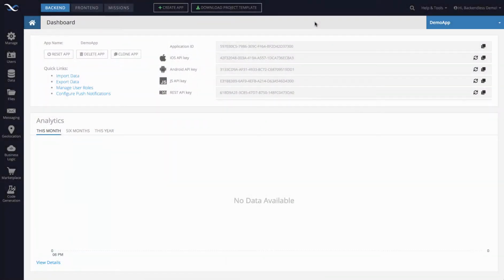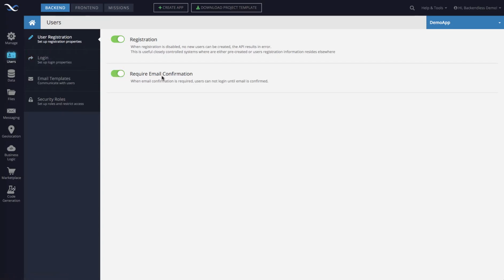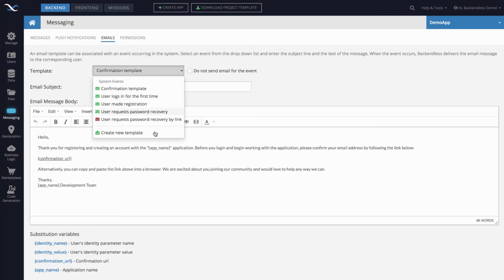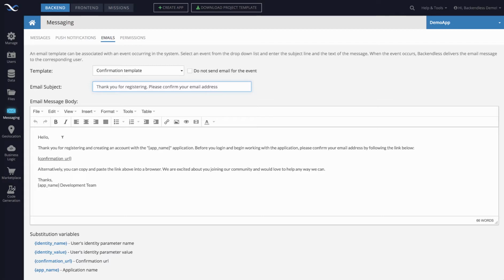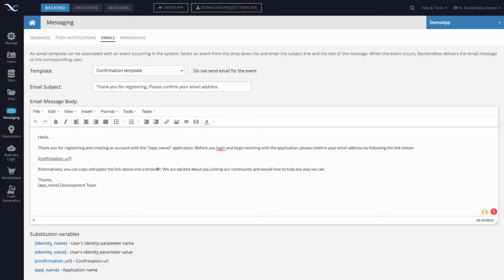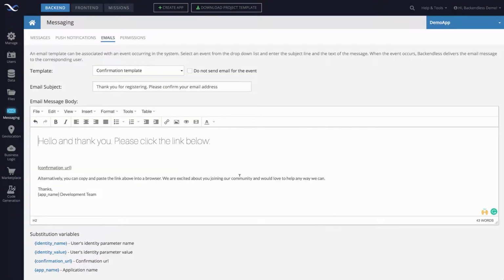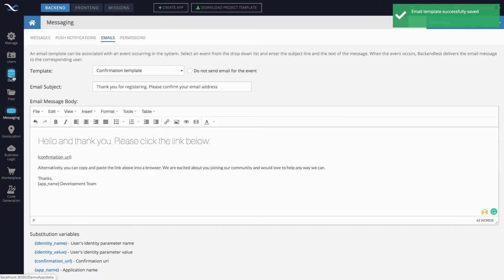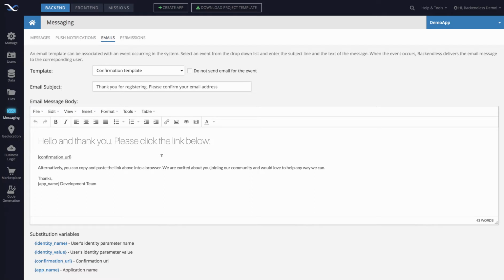How to customize email confirmation template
When users register with your application using the User Registration API or when you register them manually, your app can be configured to send out an email to confirm their email address. That email can be customized through the "Confirmation Template". This video reviews the functionality to customize that email template.